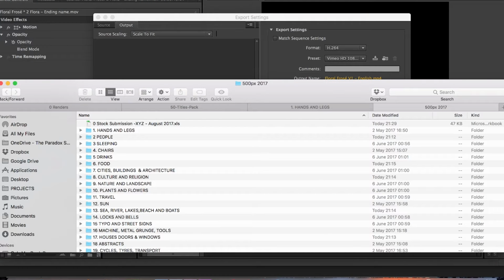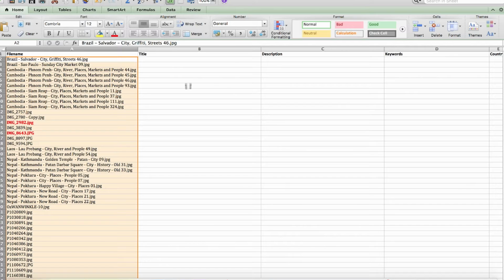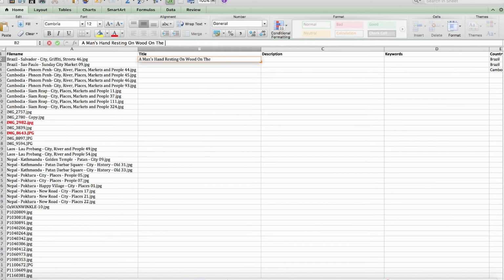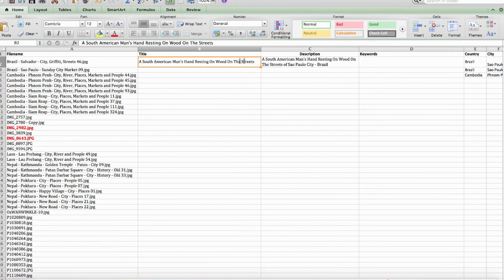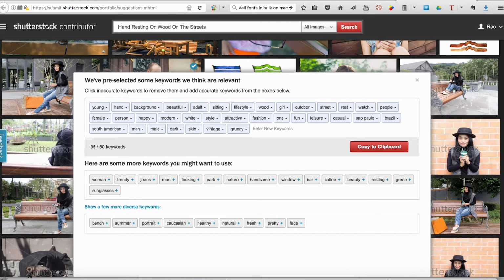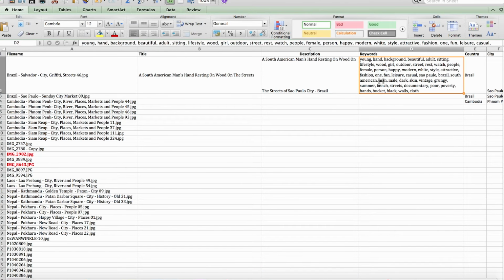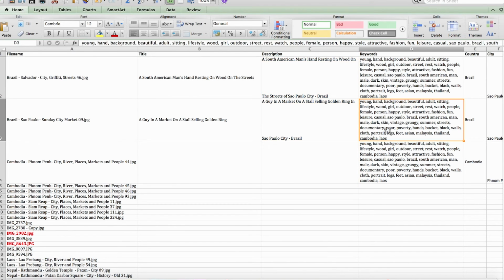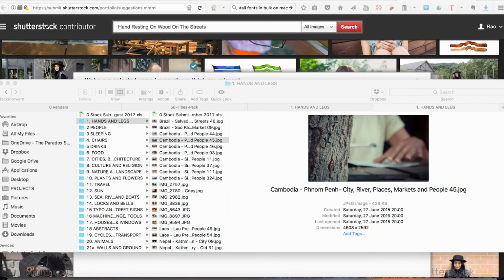Preparing Stock Submission CSV Files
videostocks submissionsheet productivity - By creating sheets and following this flow, you will be able to create CSV stock submission sheets for batch processing and naming your video stock footage on almost all the sites out there.